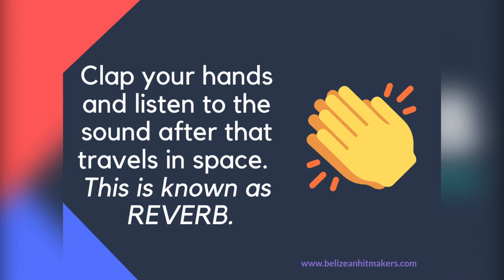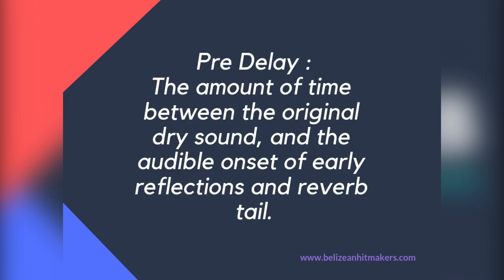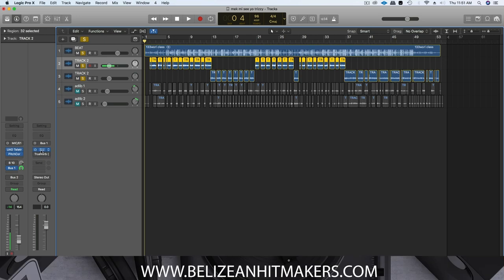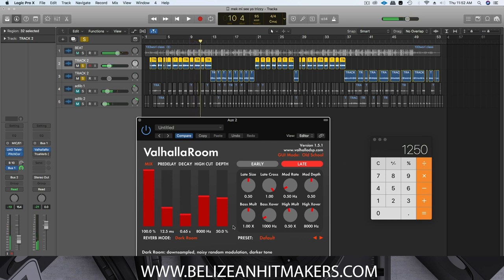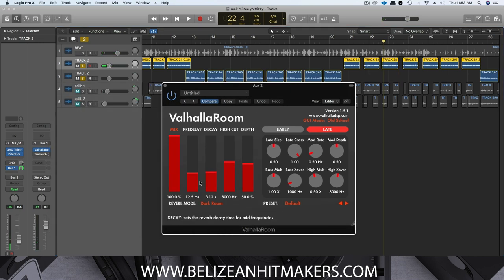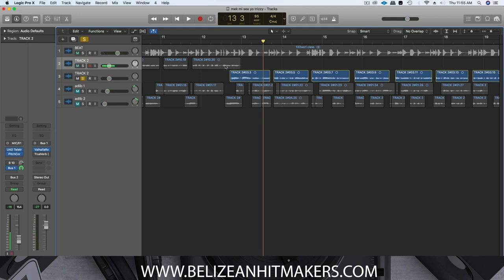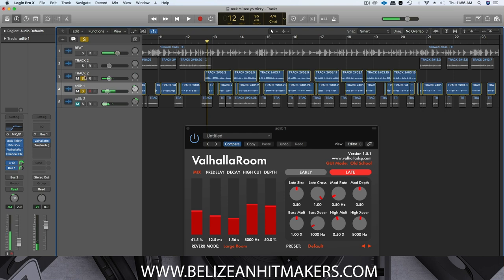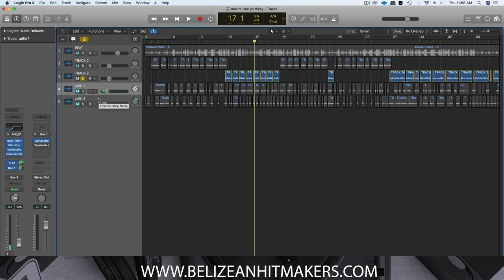How To Mix Dancehall Vocals: REVERB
In this tutorial we break down how to find the right reverb for your lead vocals in Dancehall Music.  How to Calculate the reverb to match your BPM and also what is Pre Delay and Decay and how they affect the vocals.